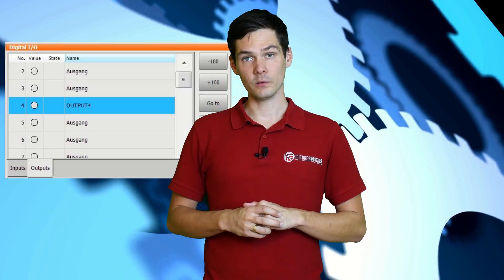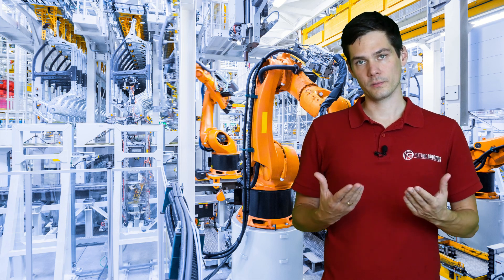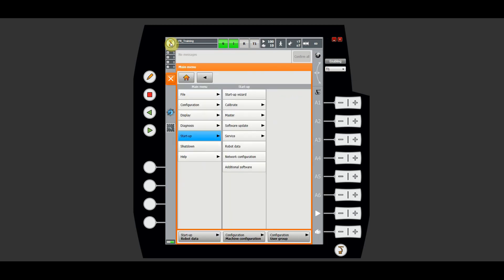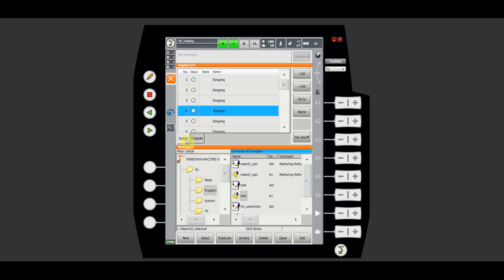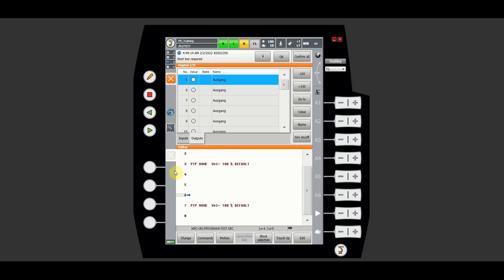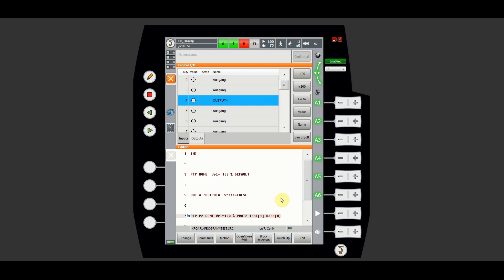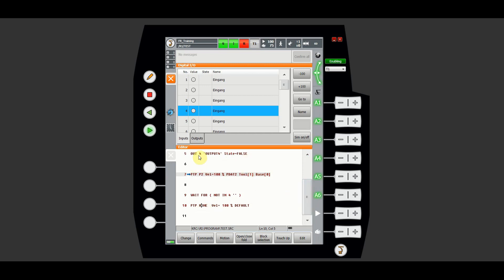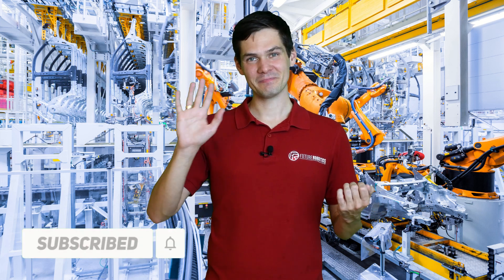KUKA Digital Inputs / Outputs, using digital signals, I/O explained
Hello today  @Future Robotics  I would like to explain how to use digital I/O, what are the differences between CONST and FINE setting used with I/O.

(0:00) - Intro
(0:26) - What is a Digital Input / Output ?
(1:22) - Digital I/O in KUKA
(2:15) - Using Digital I/O in program
(4:30) - Mapping
(5:48) - I/O Menu
(9:32) - Using I/O in the program
(13:48) - CONT and "FINE"